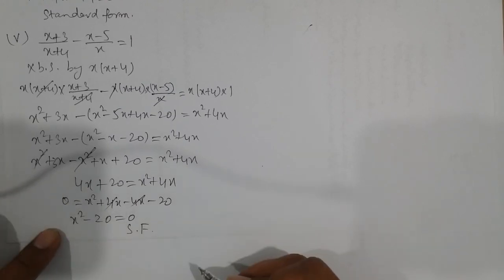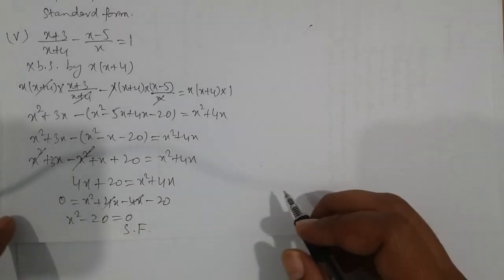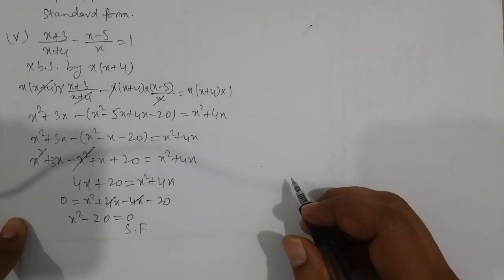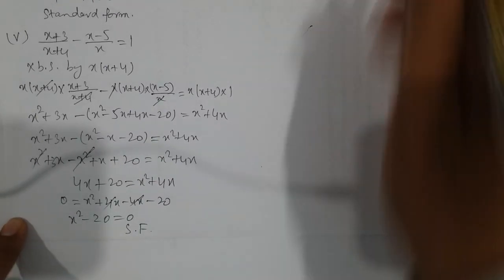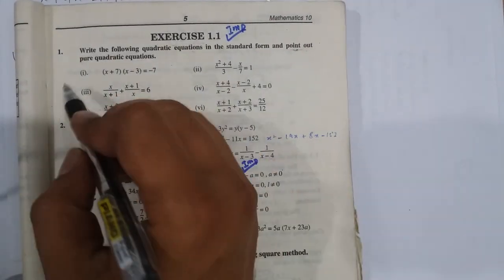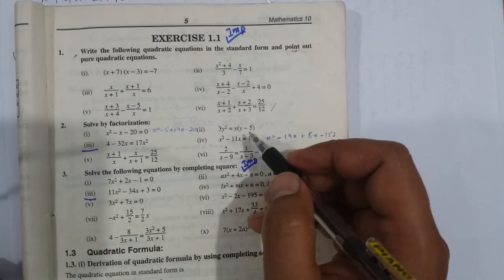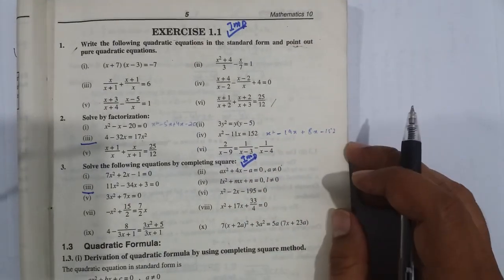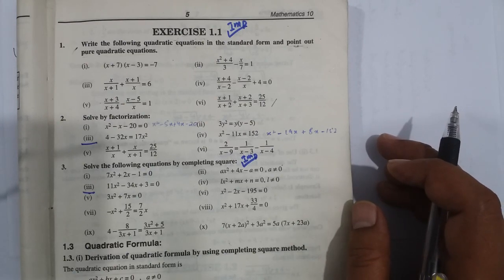10th Maths Ch#1 Lecture#1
in this video, I have discussed about quadratic equation, it's standard and pure form.